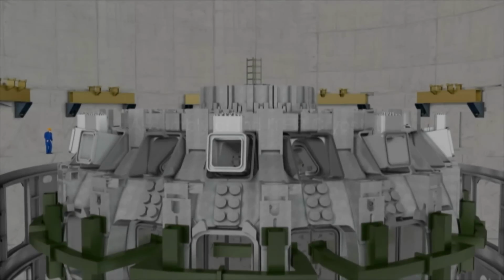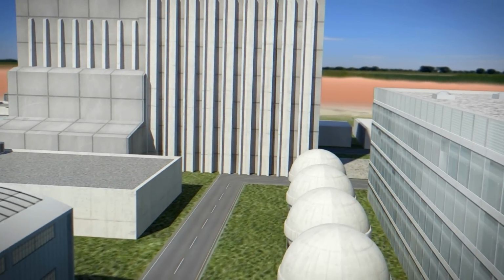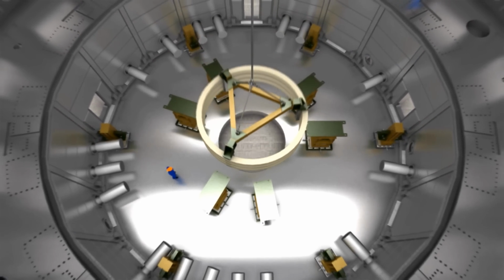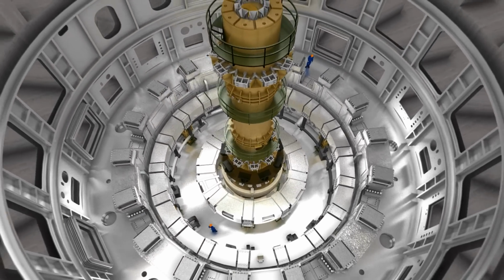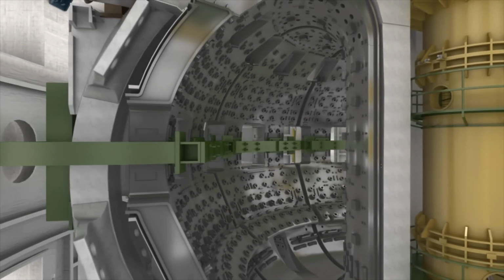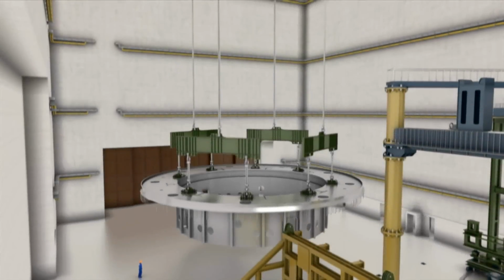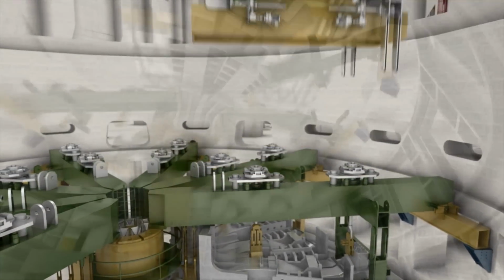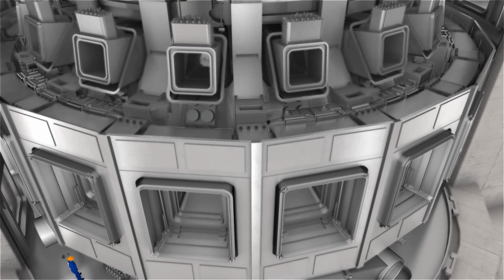World's Largest Puzzle: Assembly of the ITER Cryostat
Copyright ITER Organization